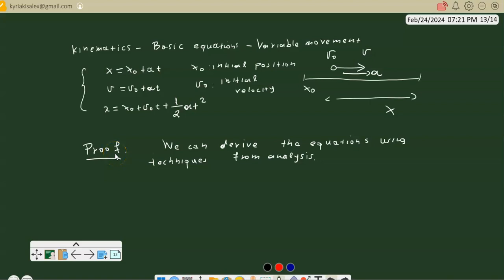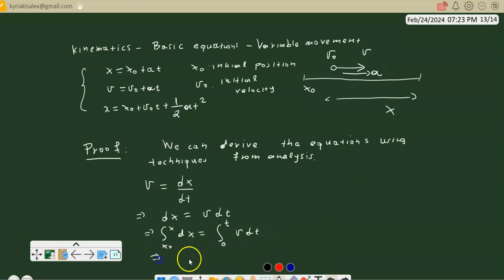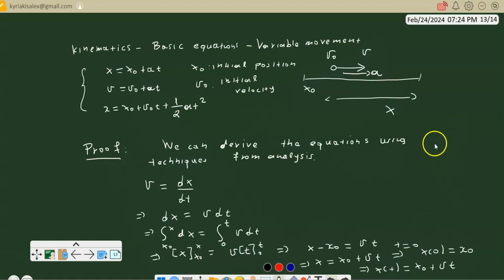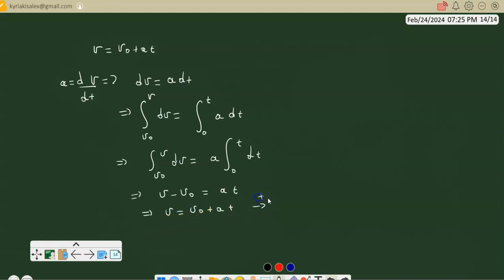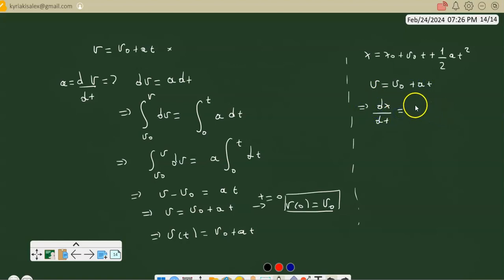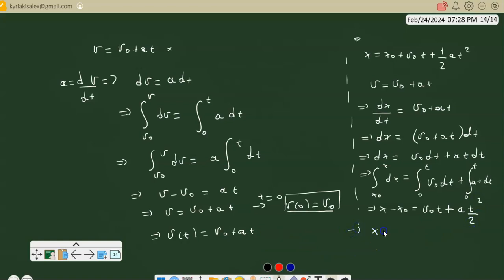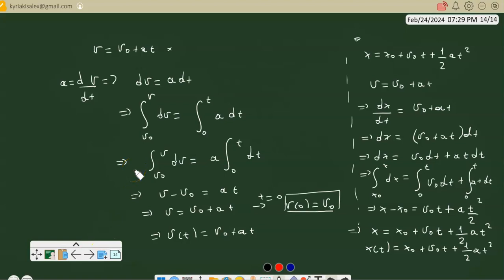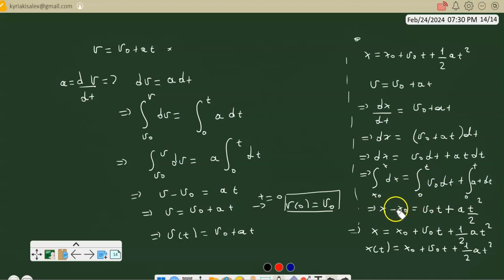Kinematics basic equations of motion